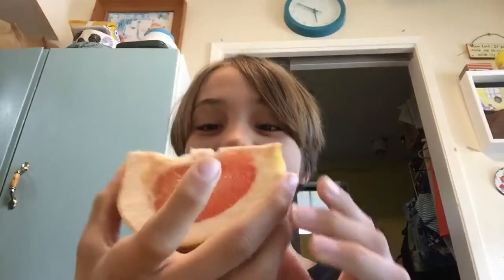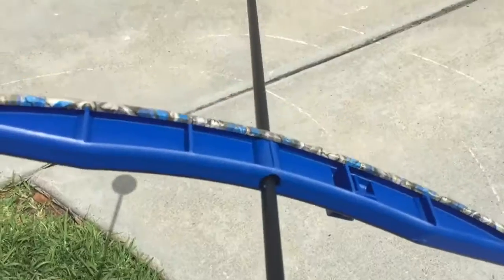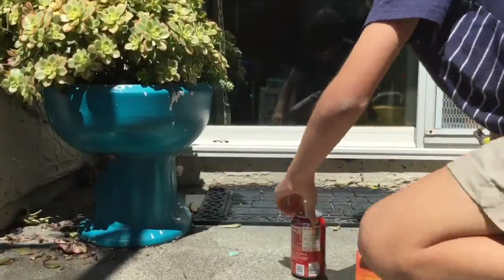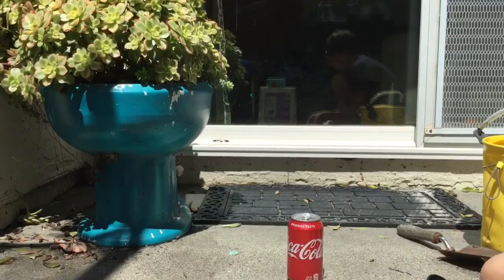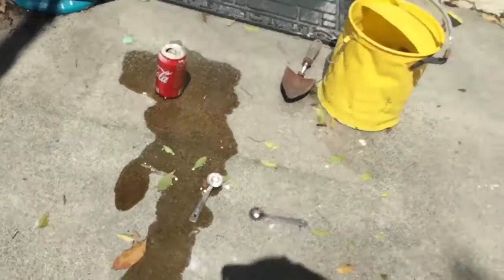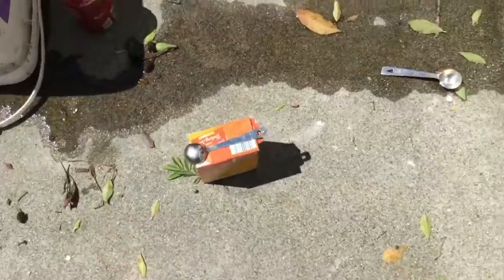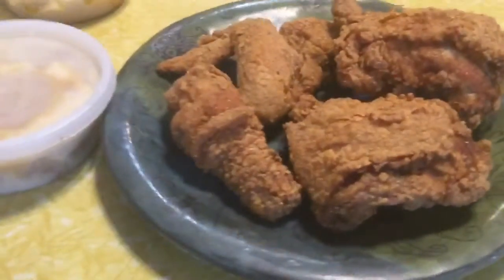Baking Soda and Coca Cola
A fun thing to do during quarantine is to do classic experiments like Coke and Baking Soda (Mentos).